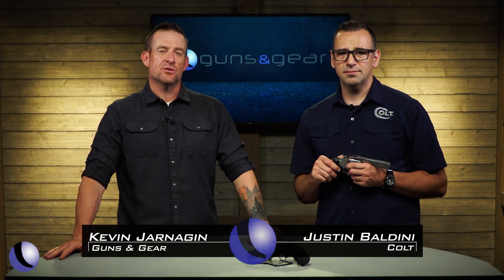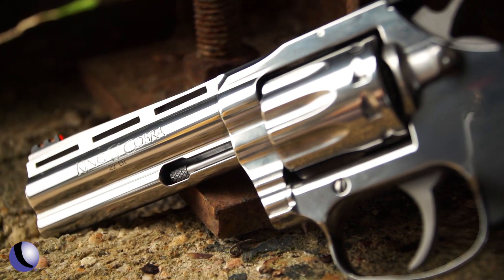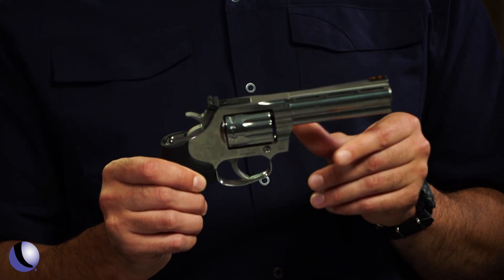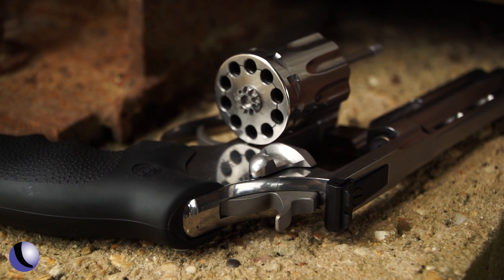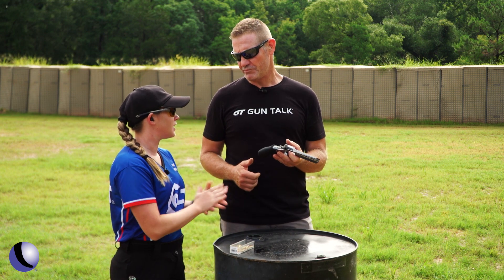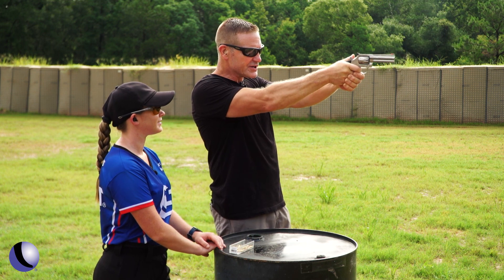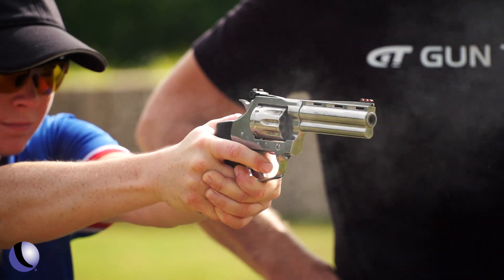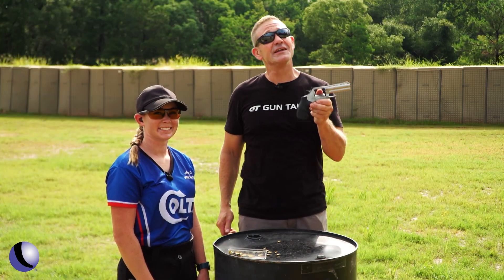Instant Classic: Colt King Cobra .22 | Guns & Gear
Colt relaunched the King Cobra in 2019, and they’ve now added the King Cobra .22LR to the line. Colt’s Justin Baldini joins Guns & Gear’s Kevin “KJ” Jarnagin to go through all of the features of this rimfire revolver. Plus, Team Colt’s Jalise Williams joins Guns & Gear’s Chris Cerino for a range demo.

Guns & Gear Season 14 is proudly supported by Black Hills Ammunition, Caldwell Shooting Supplies, Colt, Crimson Trace, Daniel Defense, DoubleTap, EOTech, Faxon Firearms, Franklin Armory, Holosun, Lockdown, Norma, POF USA, Ruger, Sig Sauer, Silencer Central, Smith & Wesson, Springfield Armory, SureFire LLC, Timney Triggers, and Wheeler.